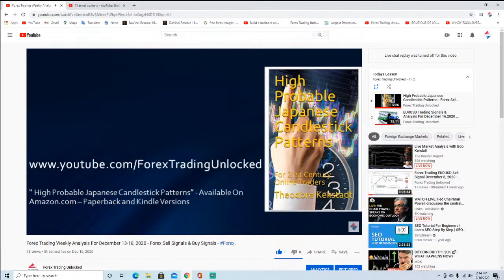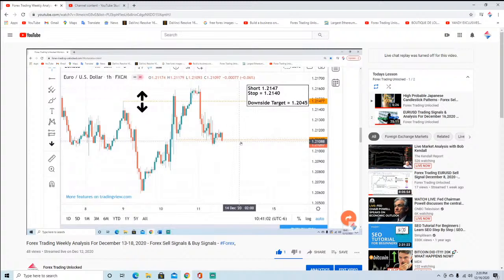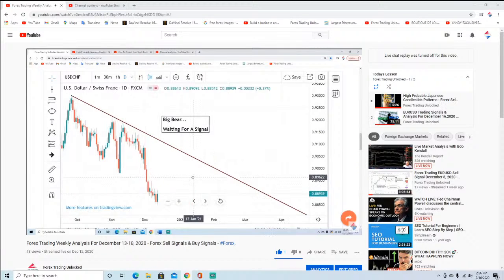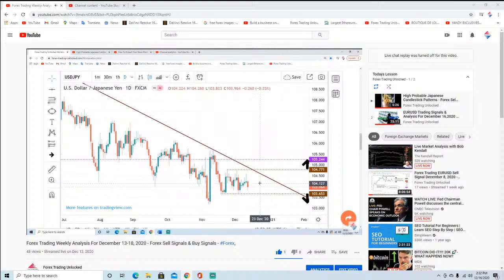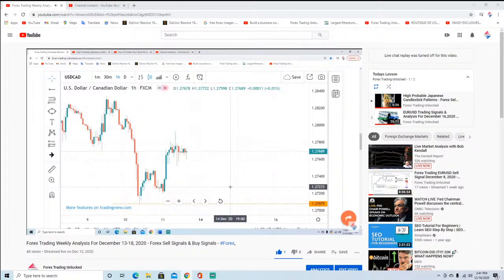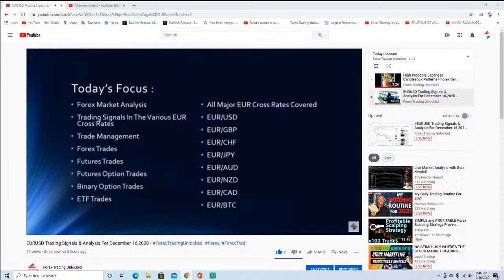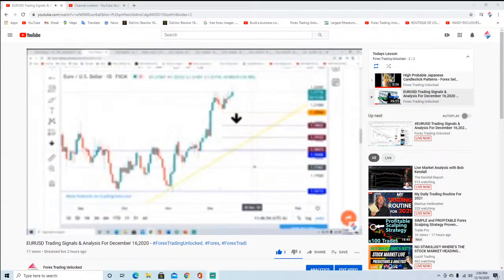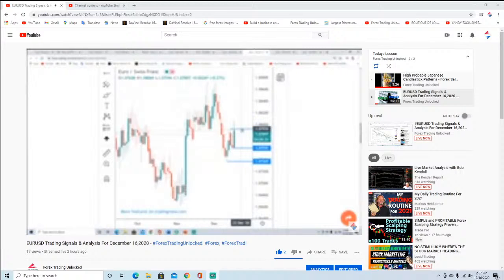EURUSD Trading Signals & Analysis For December 16,2020 - ForexTradingUnlocked.